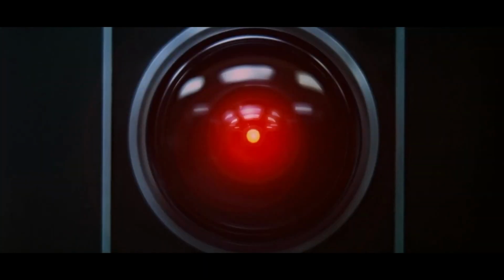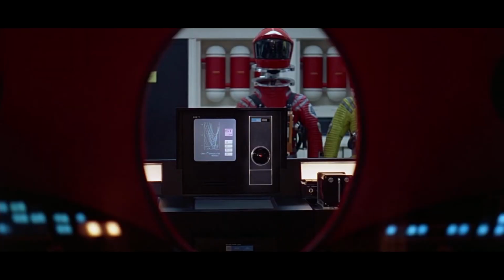2001 : A Space Odyssey(1968) | Revision and Reality Comparison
"if 2001 has stirred your emotions, your subconscious, your mythical yearnings, then it has succeeded".
-Stanley Kubrick

it's a great experience revising the movie and comparing with reality and we are amazed that how accurately this movie was made.If we missed any facts please let us know in comment section.

Movie Directed by: Stanley Kubrick
Producer : Stanley Kubrick

Presented by : us